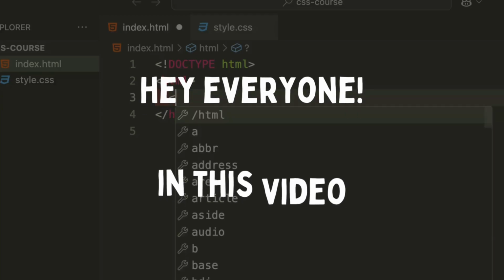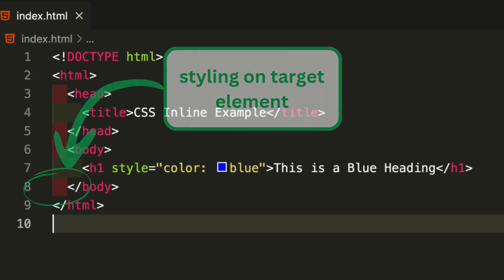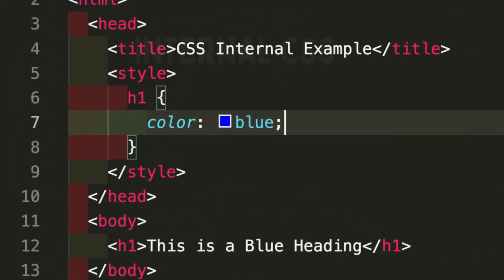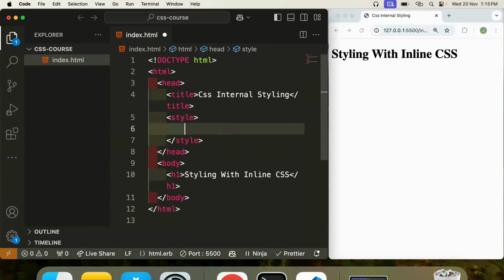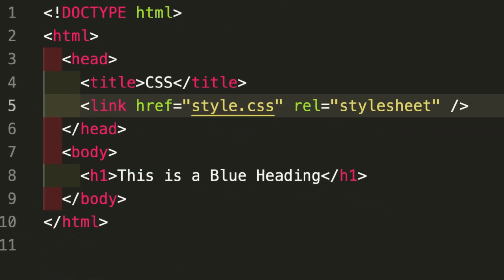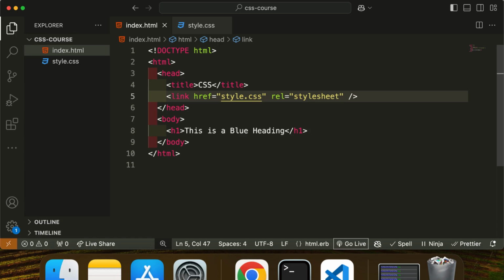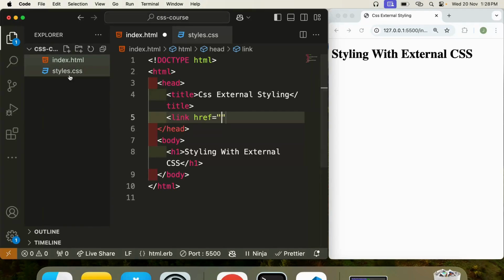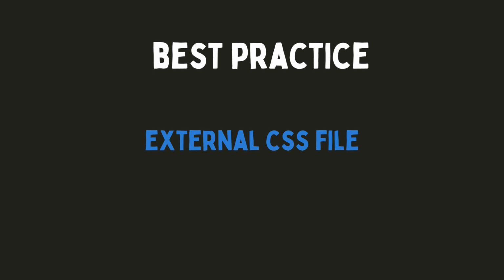CSS Basics: Inline, Internal, and External CSS Explained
✅ Inline CSS – for quick, single-element styles
✅ Internal CSS – for keeping styles within your HTML file
✅ External CSS – the best method for organizing and managing large projects

By the end of this video, you’ll know exactly how to start adding styles to your web pages. Perfect for beginners! 🚀